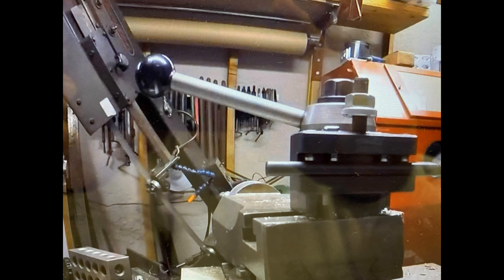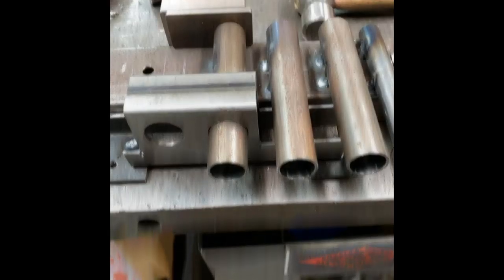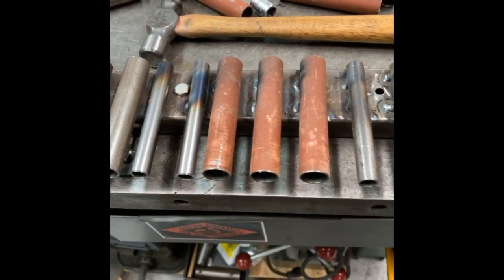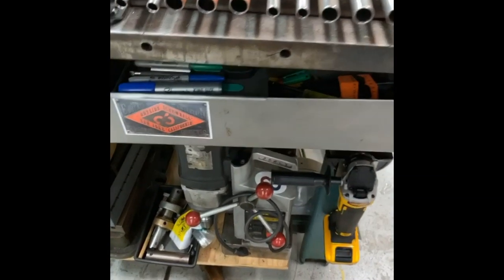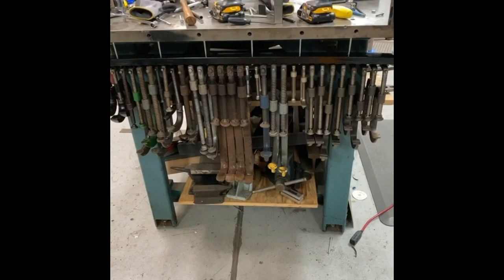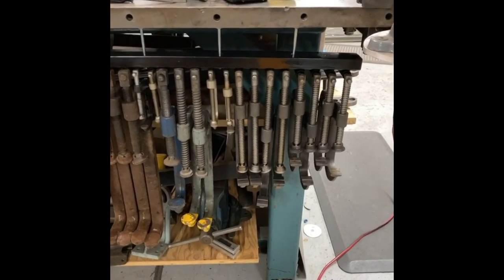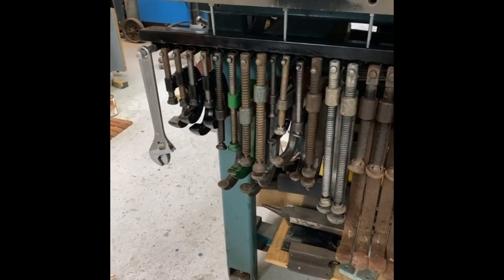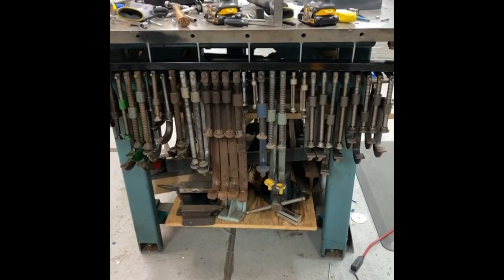C clamp storage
Needing to move the storage of my C clamps, I came up with a method that I have never seen.  This install works great under the lip of my welding table and makes the clamps easy to see and to select/remove/replace